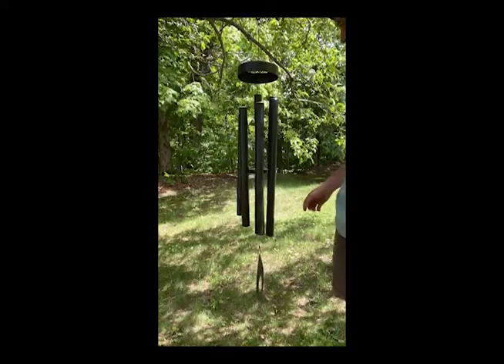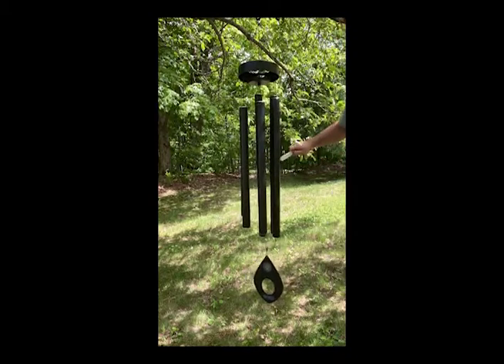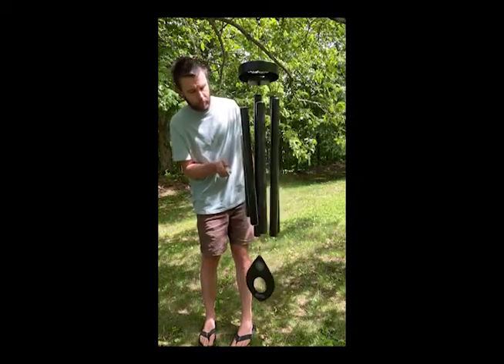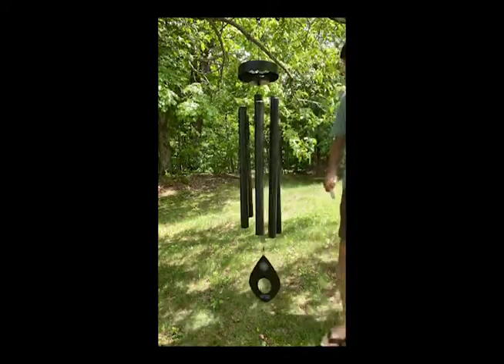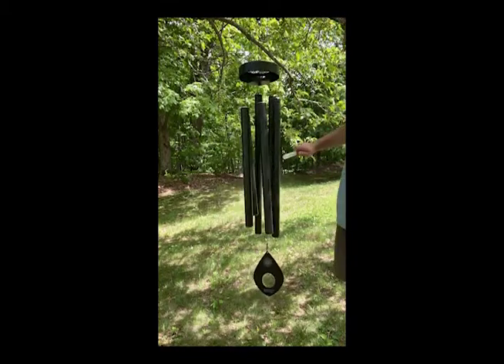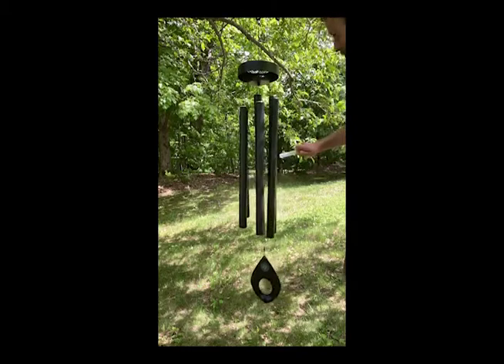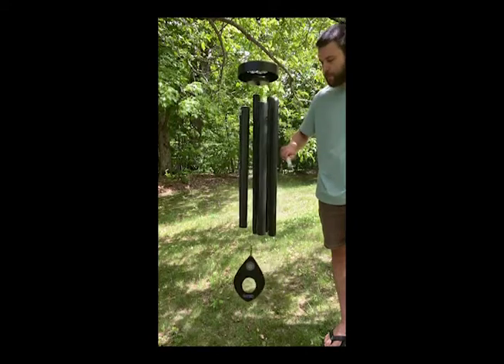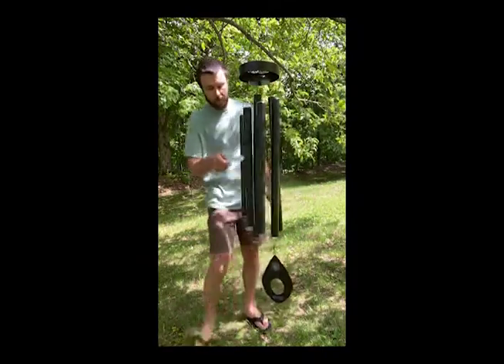Theta Flower Of Life Wind Chimes @ Sunreed Instruments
This is the Theta Chimes Flower Of Life Wind Chime. It is a therapeutic wind chime that can be used in sound healing, and other therapeutic modalities, as well as being put outside as a normal wind chime.